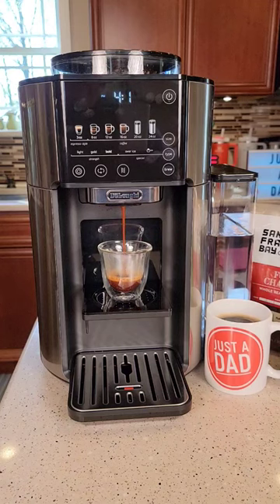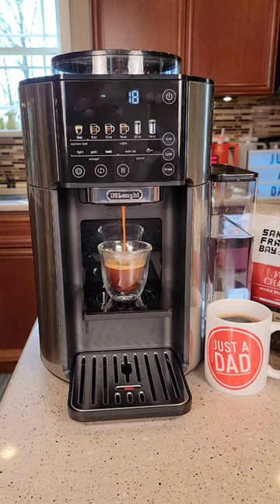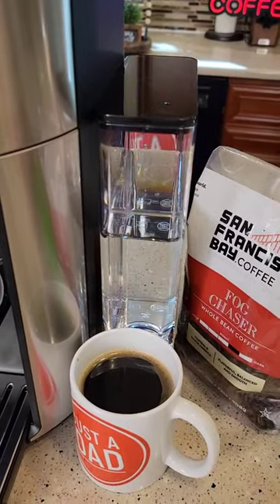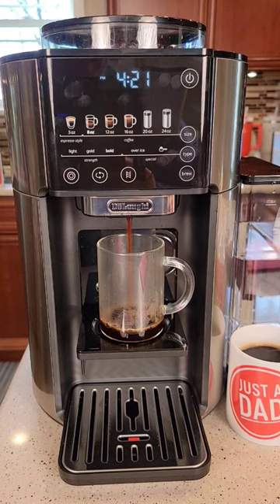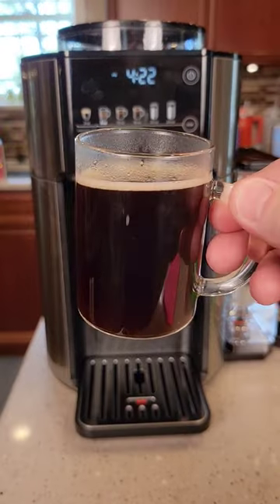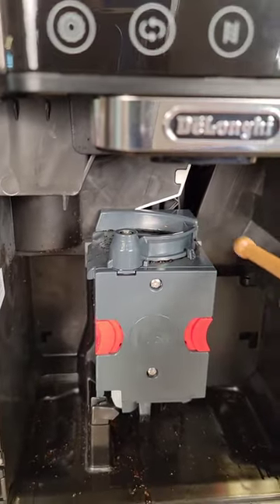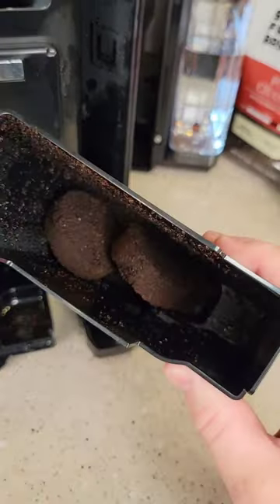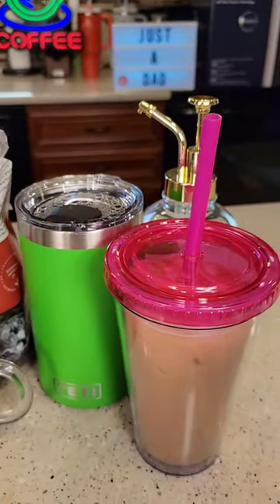De Longhi True Brew espresso & Coffee maker